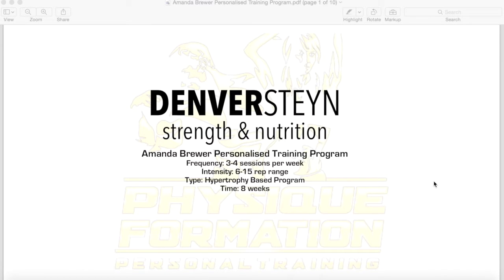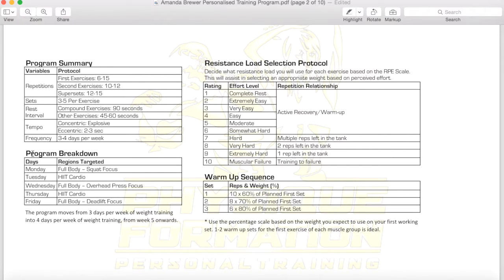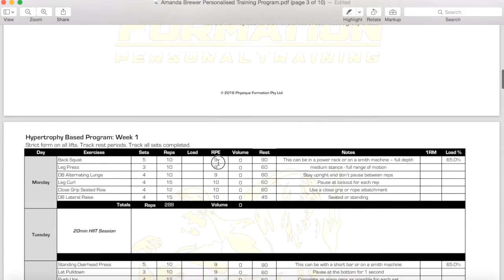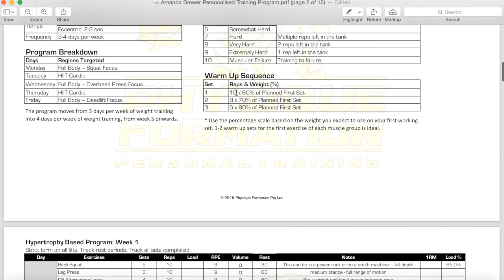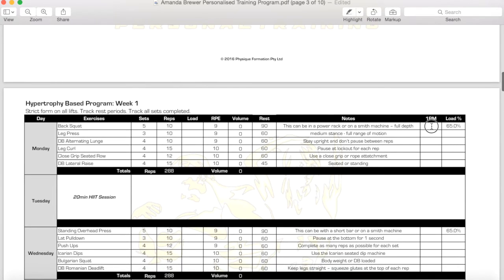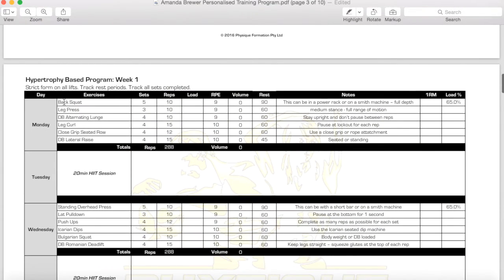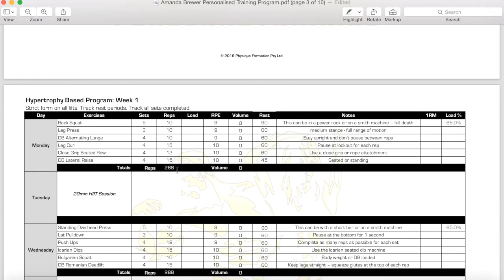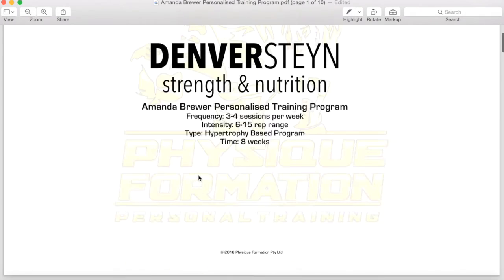Training Plan Explained 2016 - PDF Format